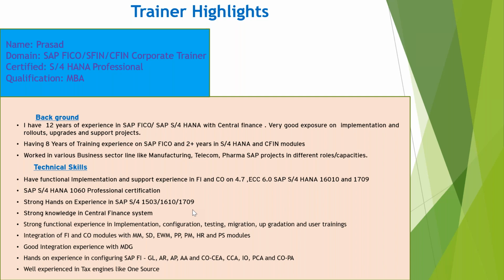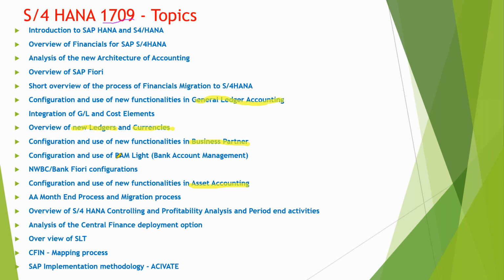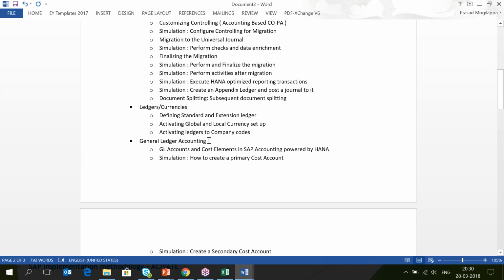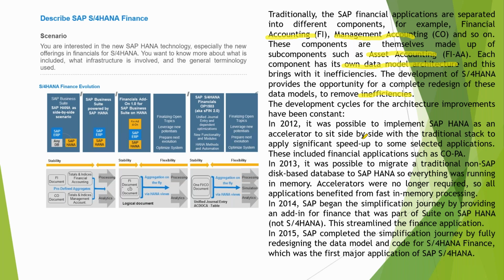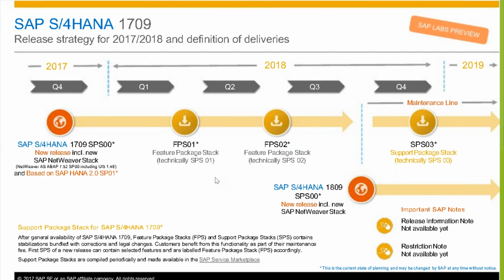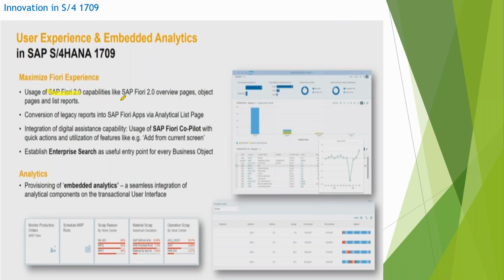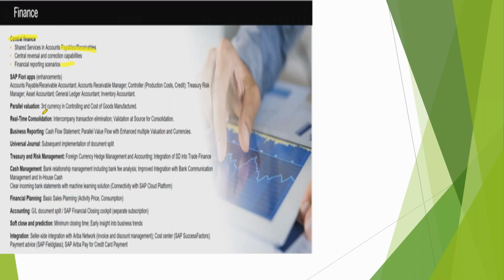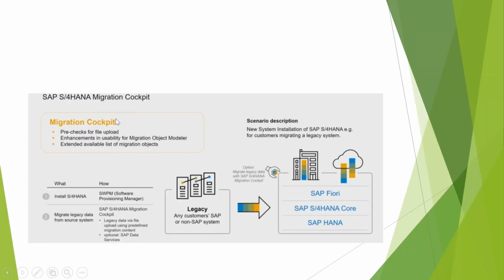SAP S/4 HANA Simple Finance 1709 Demo Session:28th March 2018 Next It Training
Course content
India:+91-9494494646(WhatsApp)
Skype id:nextittraining